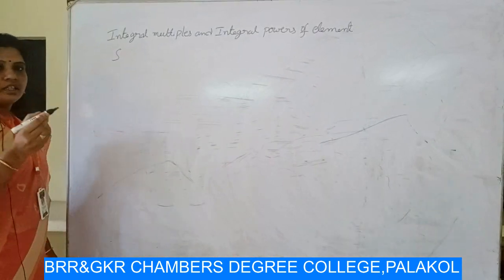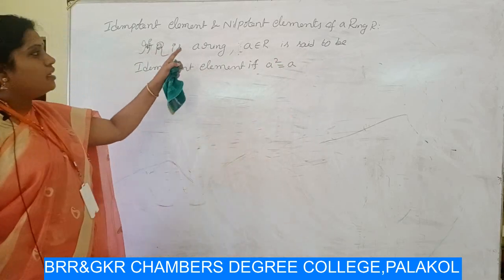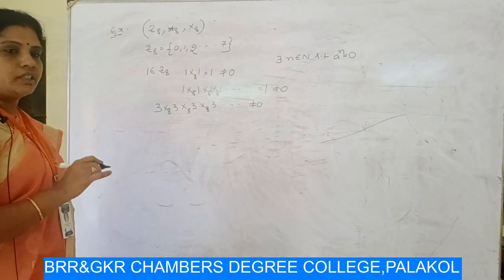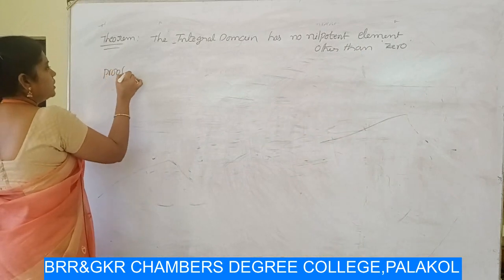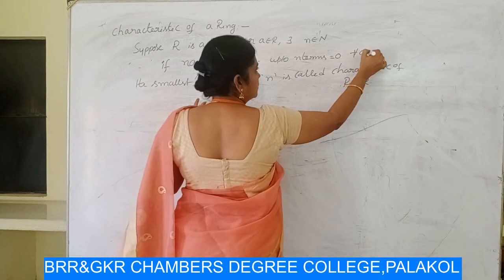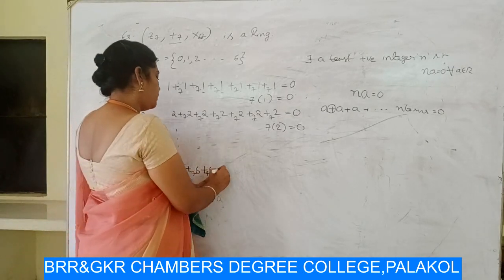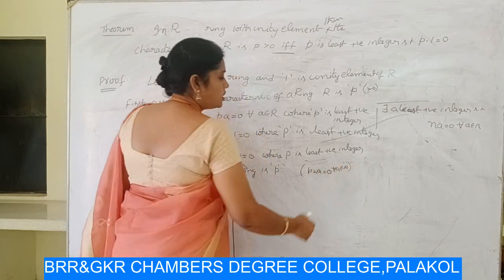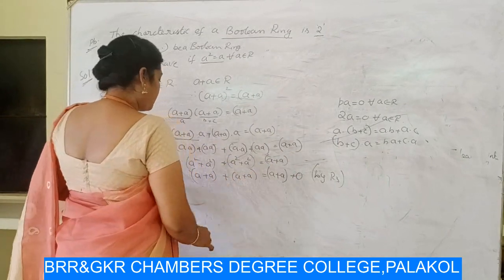III BSC-V SEMESTER-MATHEMATICS-SESSION 5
INTEGRAL MULTIPLES AND INTEGRAL POWERS AN ELEMENT,IDEMPOTENT,NILPOTENT ELEMENTS OF RING,THEOREMS.